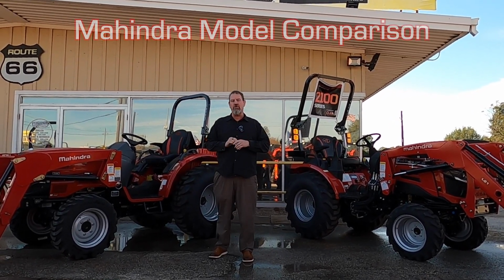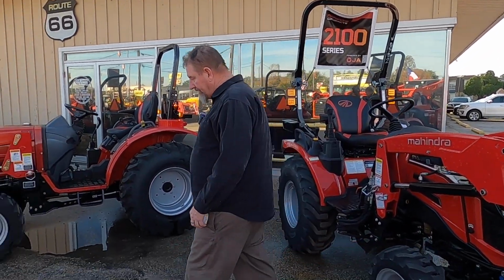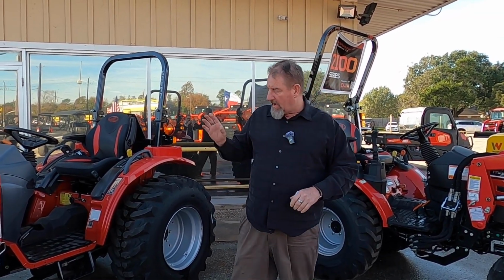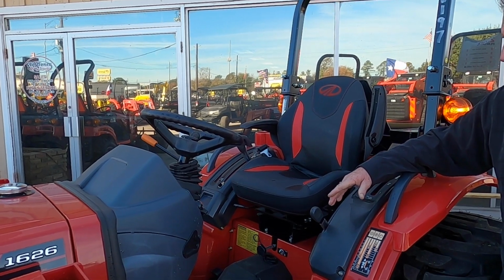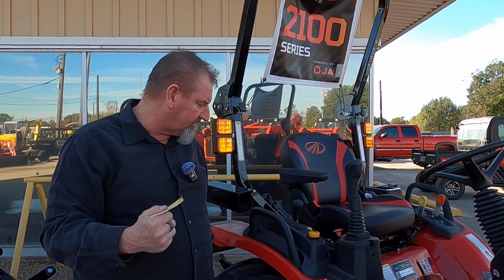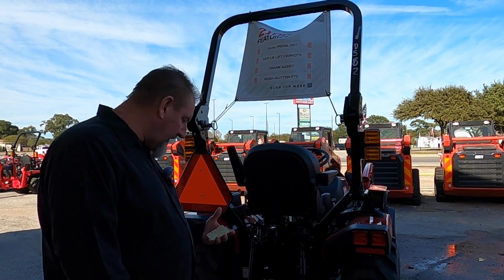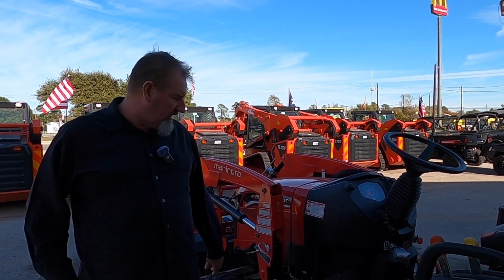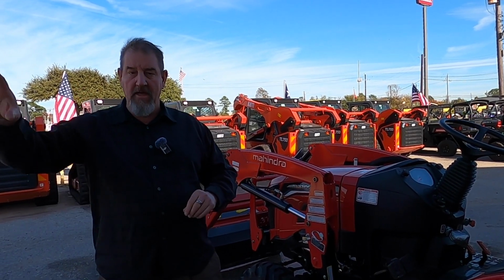Mahindra Tractor Model Comparison: 1626 HST vs 2126 HST 4WD Tractors With Loaders